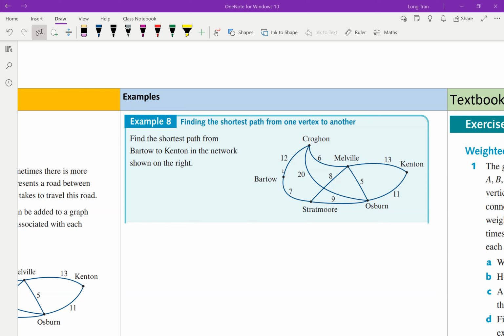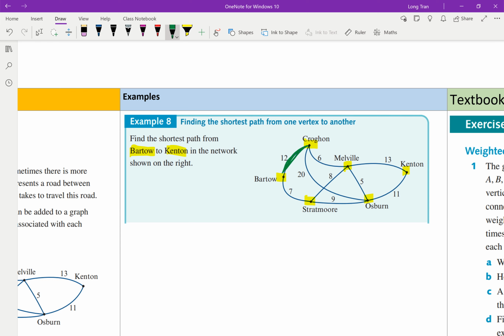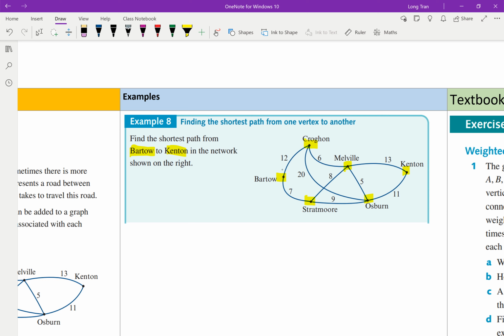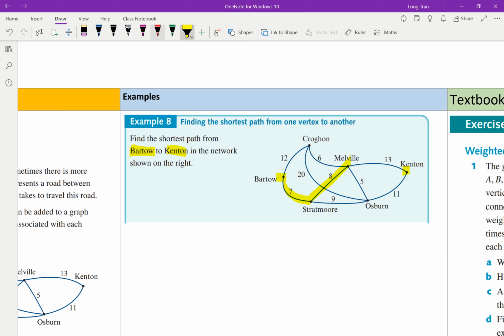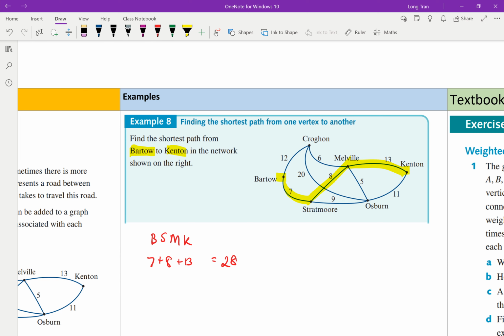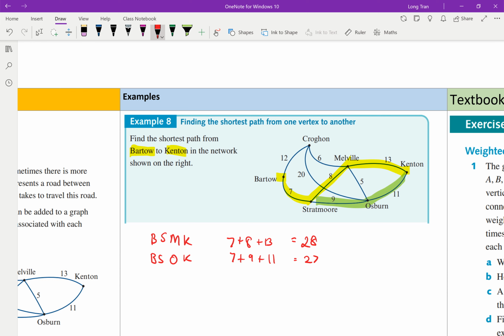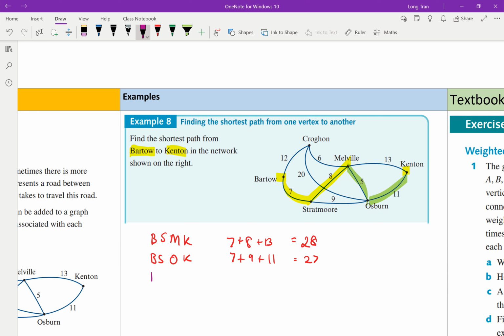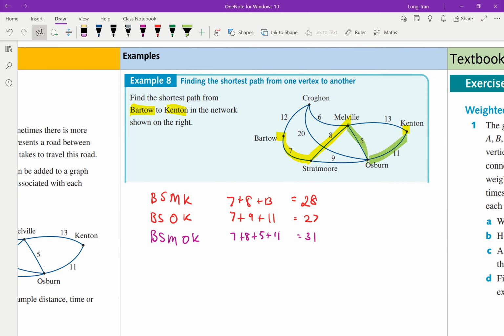Example 8 shortest path